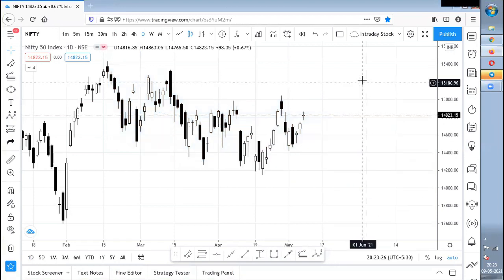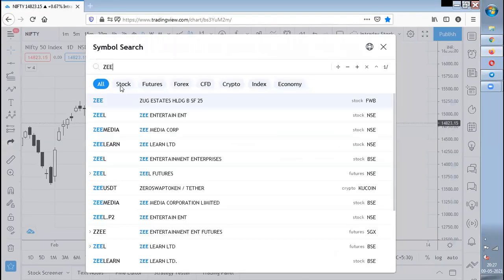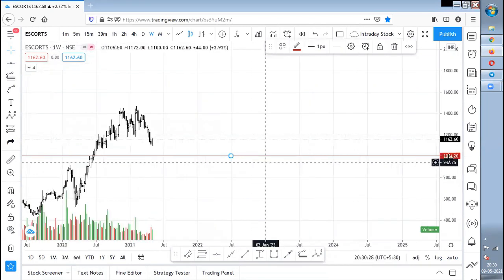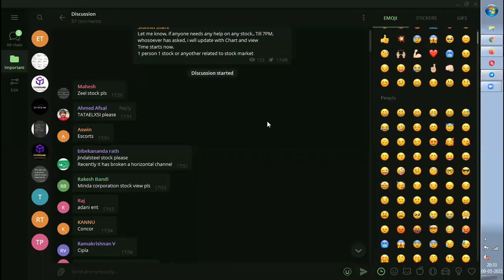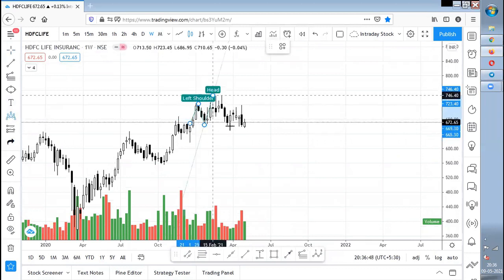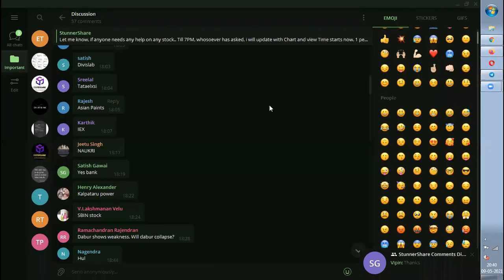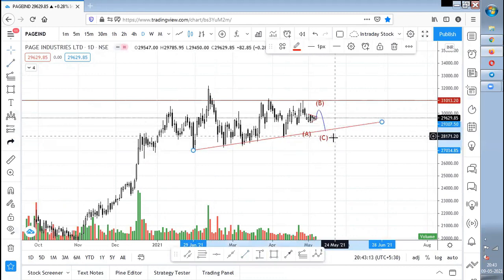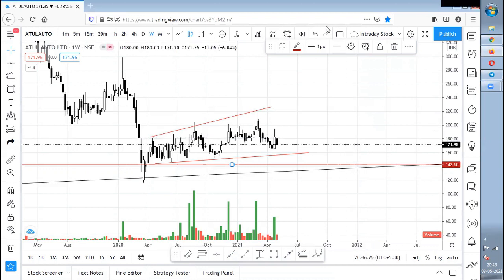Stock Analysis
Hi All,
Today I have made a video on Stock Analysis. I have explained the strategy used based on my approach.
KEEP WATCHING!!!
KEEP SHARING!!!
Thanks
Stunner